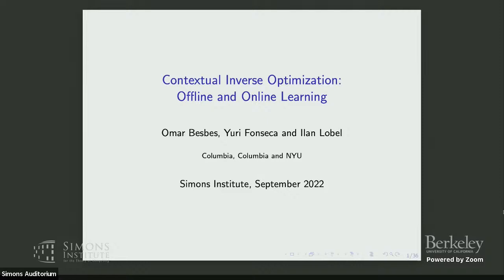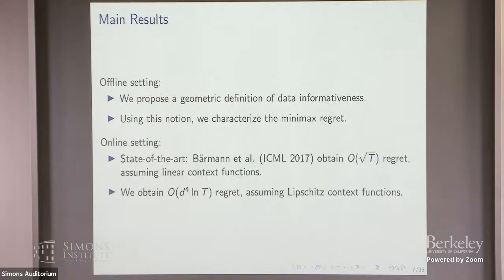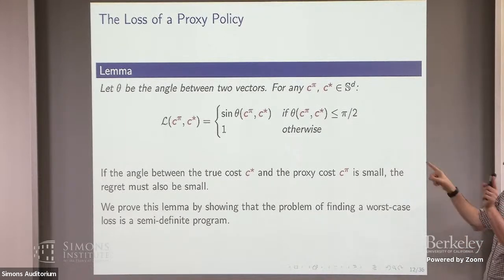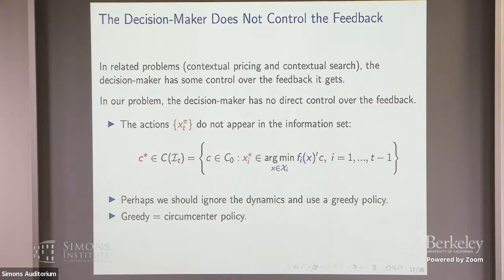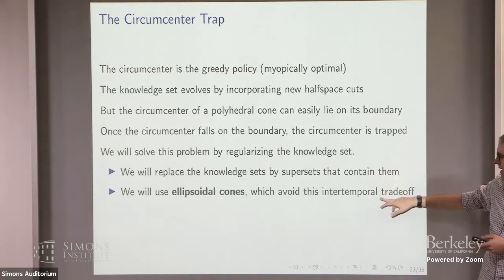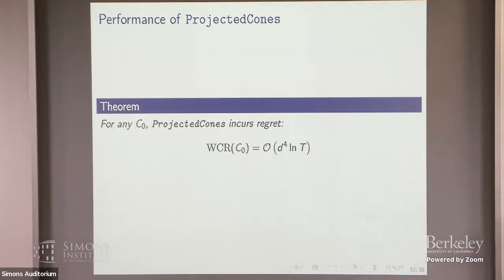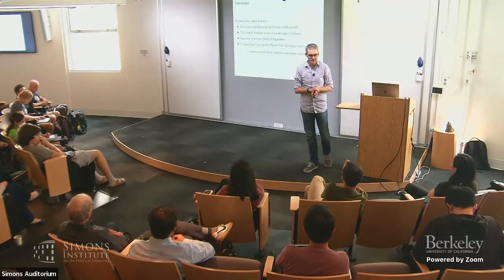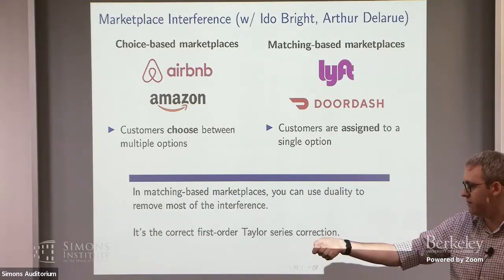Contextual Inverse Optimization: Offline and Online Learning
Ilan Lobel (NYU Stern)

We study the problems of offline and online contextual optimization with feedback information, where instead of observing the loss, we observe, after-the-fact, the optimal action an oracle with full knowledge of the objective function would have taken. We aim to minimize regret, which is defined as the difference between our losses and the ones incurred by an all-knowing oracle. In the offline setting, the decision-maker has information available from past periods and needs to make one decision, while in the online setting, the decision-maker optimizes decisions dynamically over time based a new set of feasible actions and contextual functions in each period. For the offline setting, we characterize the optimal minimax policy, establishing the performance that can be achieved as a function of the underlying geometry of the information induced by the data. In the online setting, we leverage this geometric characterization to optimize the cumulative regret. We develop an algorithm that yields the first regret bound for this problem that is logarithmic in the time horizon. Finally, we show via simulation that our proposed algorithms outperform previous methods from the literature.